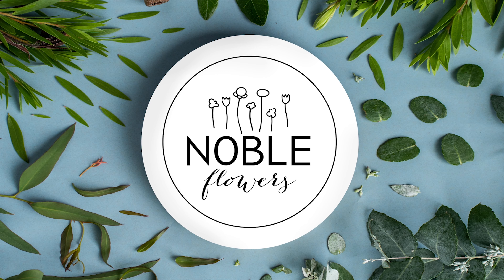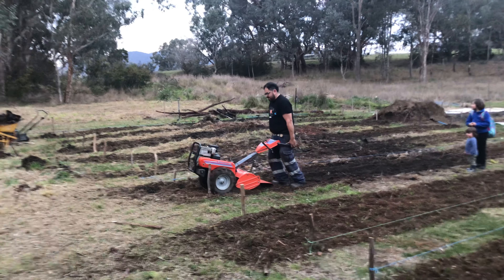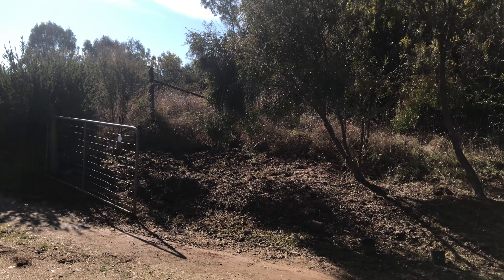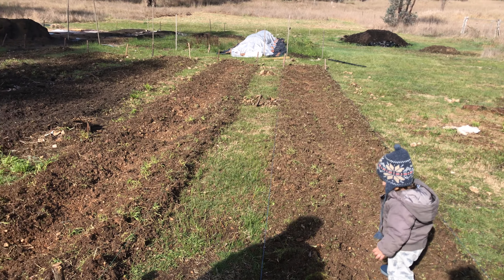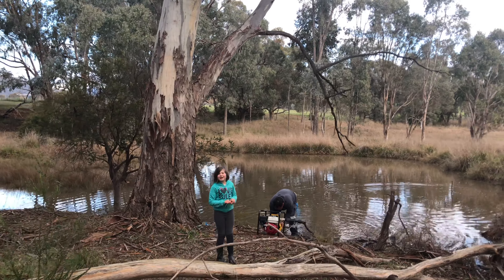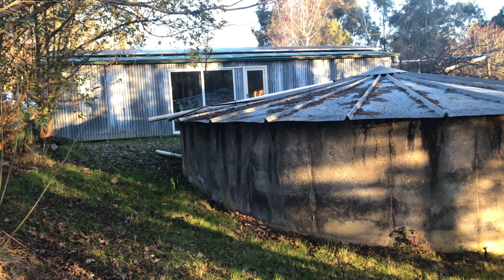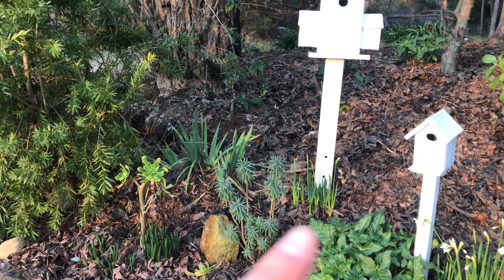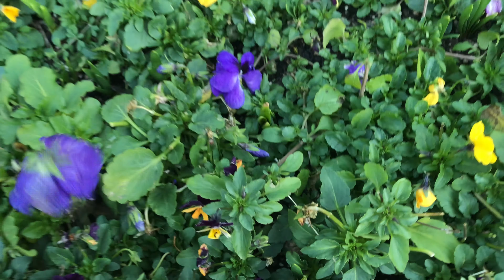The Dead of Winter on the Flower Farm - Australia. All the things we are doing, and planning!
The awesome Mexican flavoured tune was made by 'mixjones' on Fiverr. Use this code and tell him I sent you!

BACK STORY
May 2020 we started a flower farm in North East Victoria, Australia. Moroni, utilising his Agricultural Engineering skills, and Phaedra drawing on her years of growing vegetables. Neither of us had grown flowers, neither had farmed. We didn't have any large equipment, and we had started up on a very tight budget. Our lowest temperature in Winter is around -5 degrees Celsius, our top temperature in Summer reaches up to 42 degrees Celsius at least a couple of times each Summer.

🌸 Flowers make us, and others, happy 🌸

Noble Flowers is a part of The Noble Collective